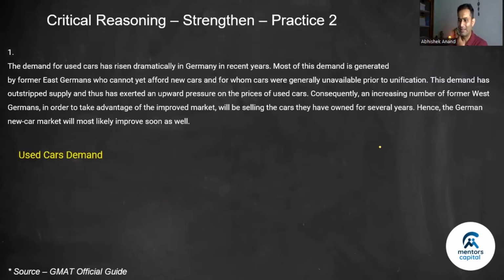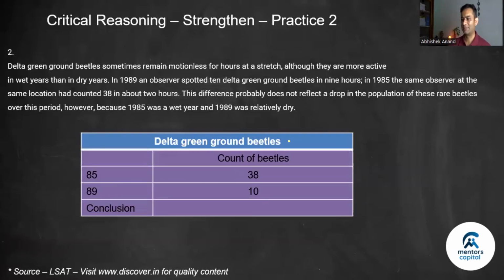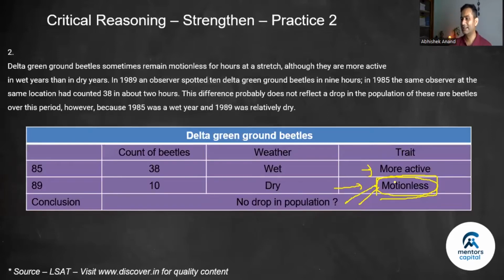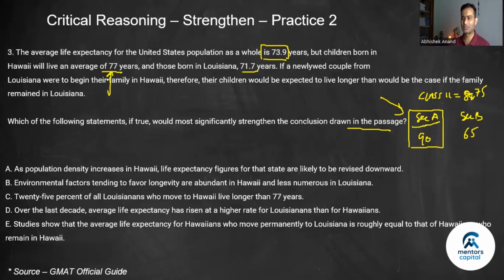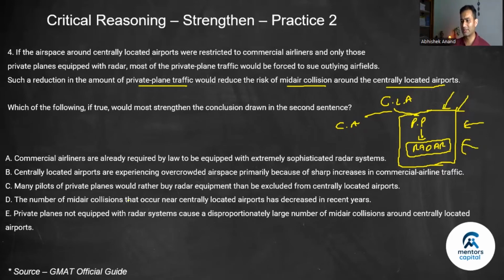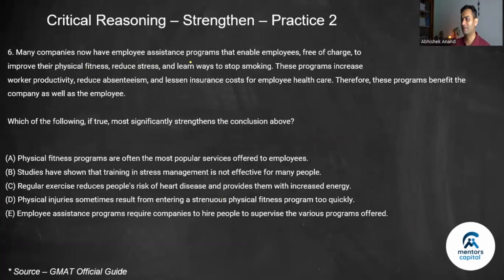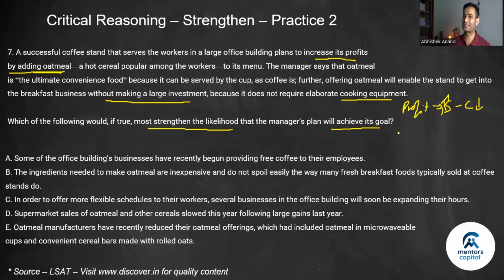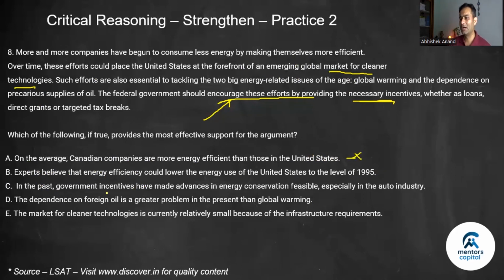Logical Reasoning - CLAT I Strengthen the Argument Practice Class 2- Best CLAT Test Series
2. Sign up and start taking the tests